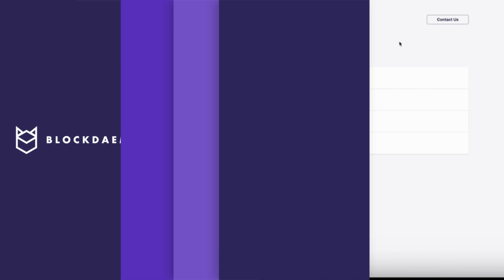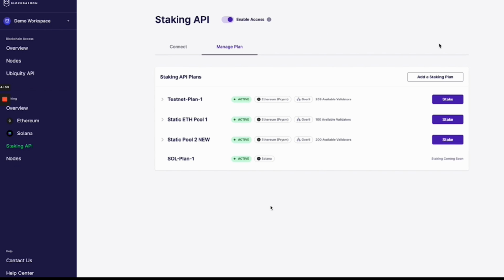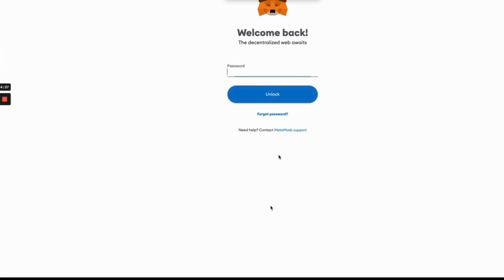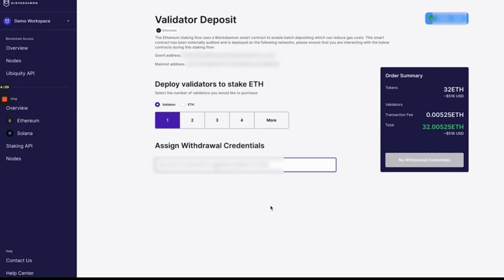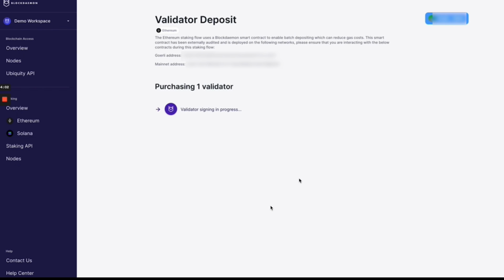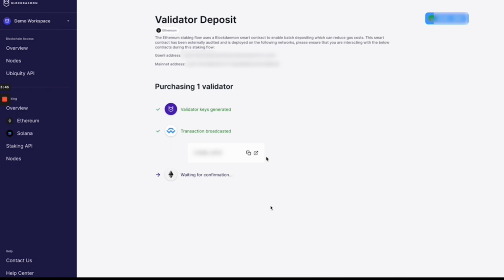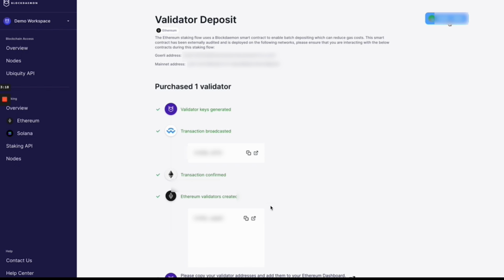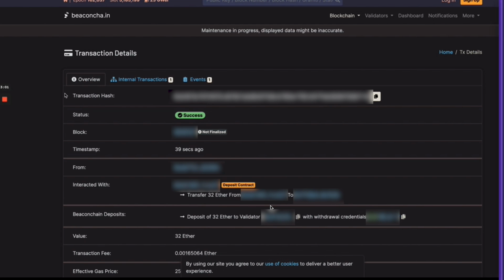Learn How to Stake ETH with Blockdaemon API and Your Wallet!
Staking can be a complex and technical process, which can be a barrier for many investors.

That’s where Blockdaemon’s in-app WalletConnect staking solution for Ethereum comes in. By integrating the staking process into its platform and offering a seamless and secure way for investors to stake their ETH, Blockdaemon has made staking more accessible and convenient for its users.